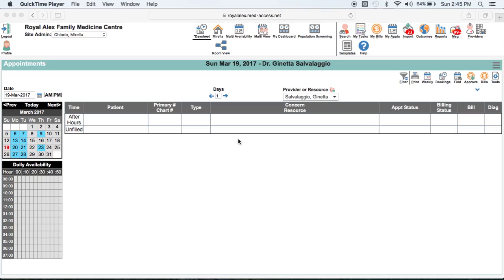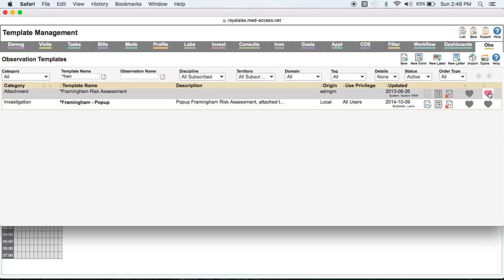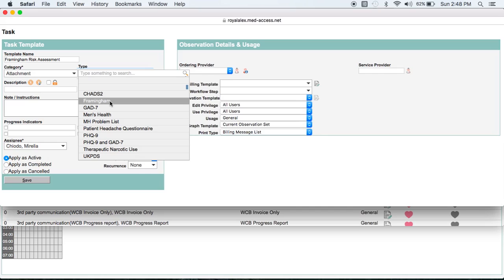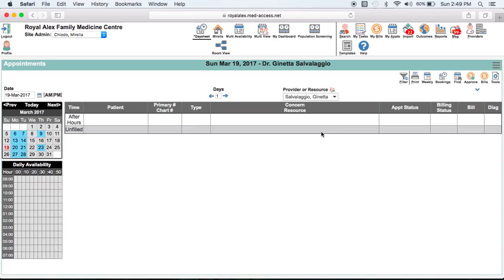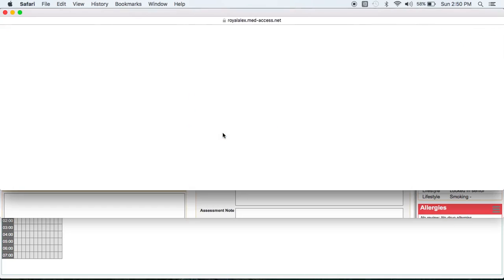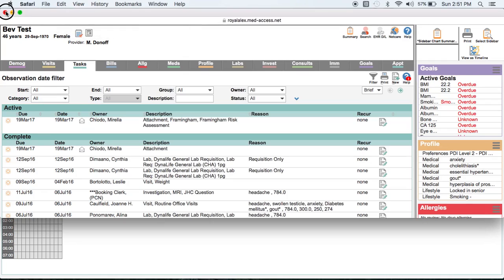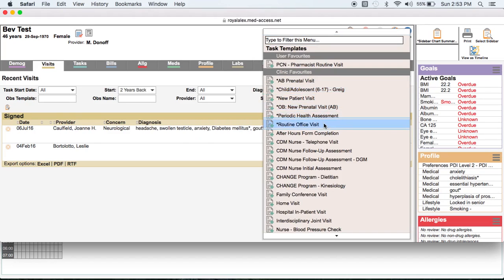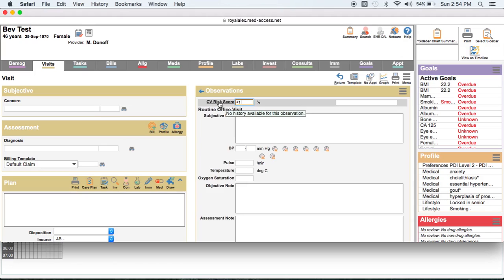Preventative Screening – CV Risk Score Capture in Med Access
This preventative screening is only those patient not diagnosed as hypertensive
The internal CV Risk calculator is currently out of date. Regardless of the calculator used stick with one and know if it under or over reports the final percentage
Collection of the percentage value should be in a discrete data field (e.g. observation template) regardless if captured in a task (reviewing labs) or during a patient visit
Based on the screening criteria there is an opportunity to create active live alerts (CDS triggers or Goals) to enable opportunistic or outreach proactive care